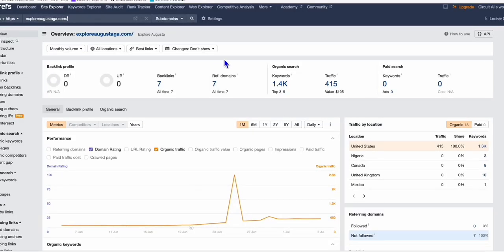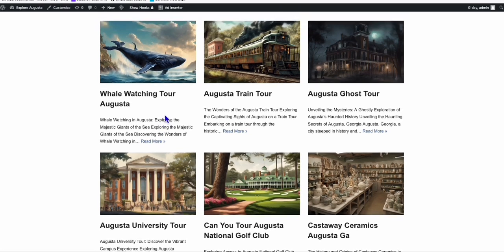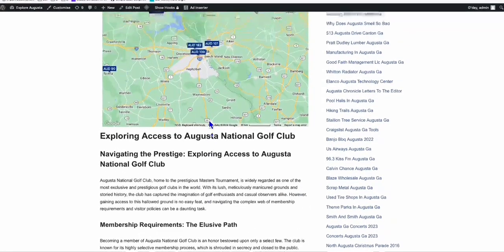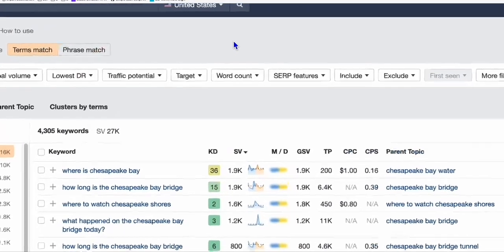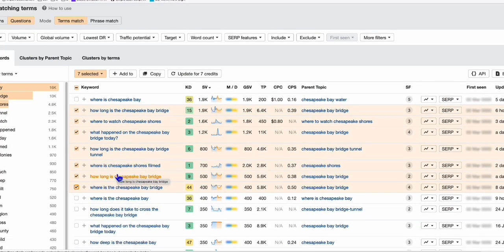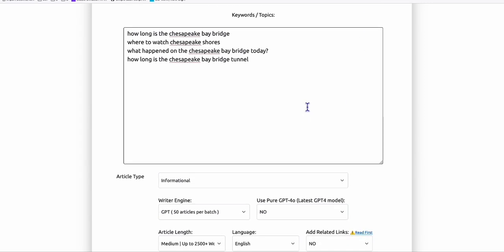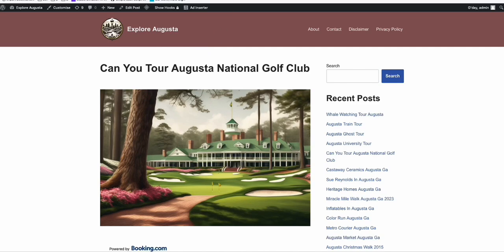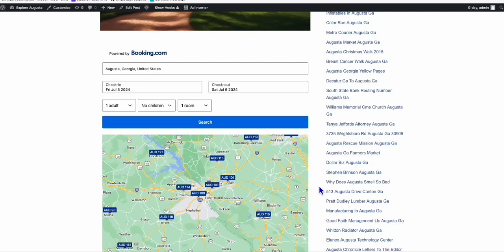How I Got 400 Organic Traffic (USA) Daily using AI SEO